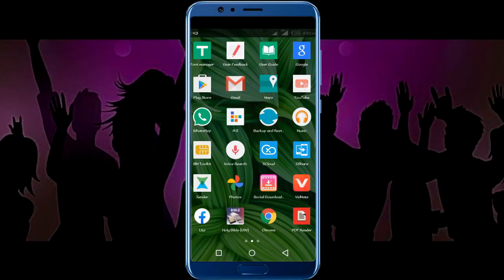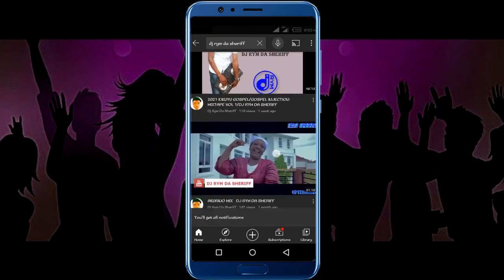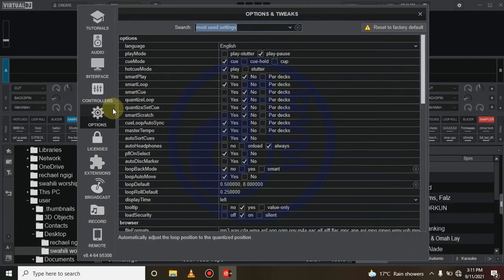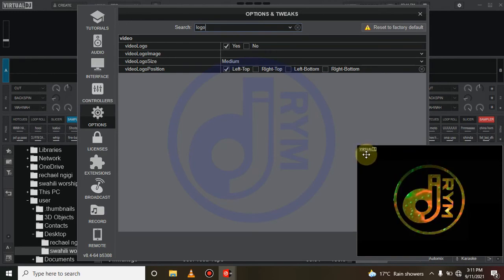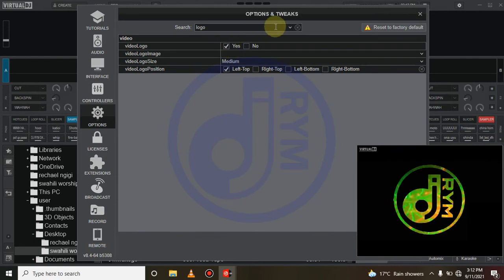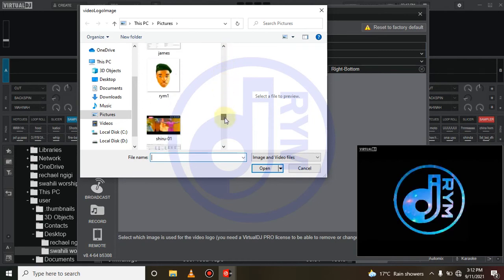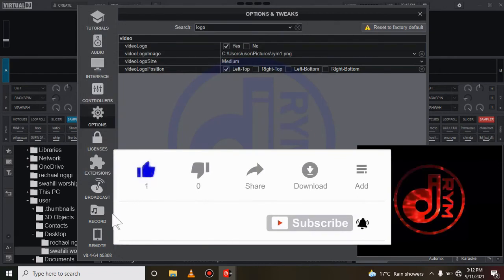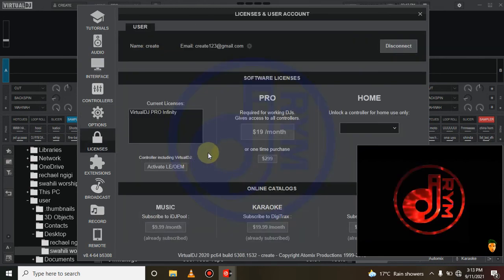HOW TO REMOVE VIRTUAL DJ LOGO [virtual dj showcase v1] VIRTUAL DJ TUTORIALS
Dj Rym I say it's God Speed.
FOR PROMOTIONAL USE ONLY
Connect & follow on Tiktok at:
Mr Finesse